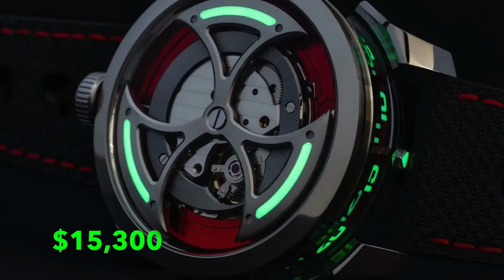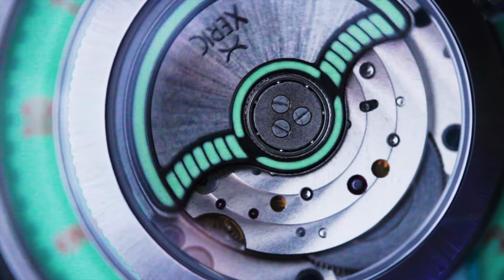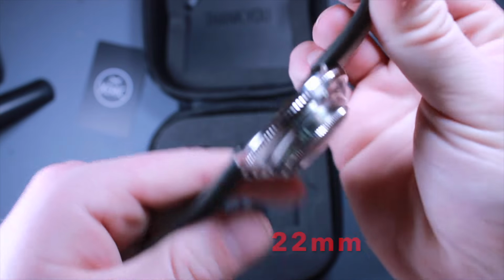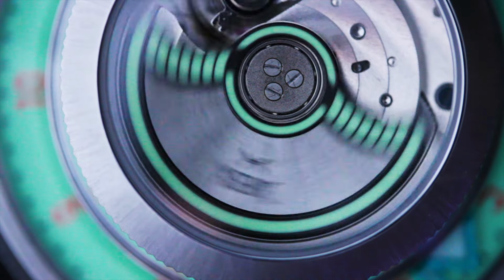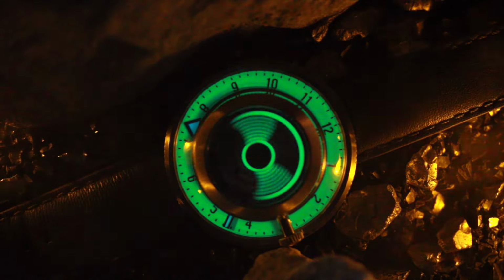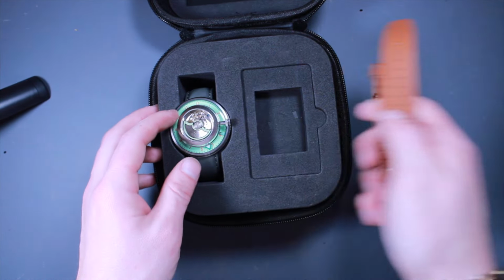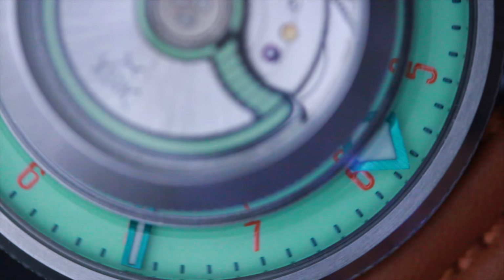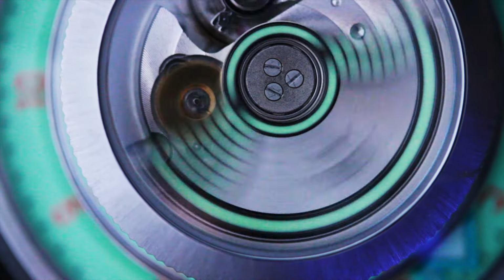$800 ROLEX KILLER - Xeric Invertor Review/Unboxing @xericwatches​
Hello My fellow watch snobs. Today we take a look at a watch that is out of this world. Featuring a very unique and polarizing movement. Is it worth the money and will this be the next watch in your collection?